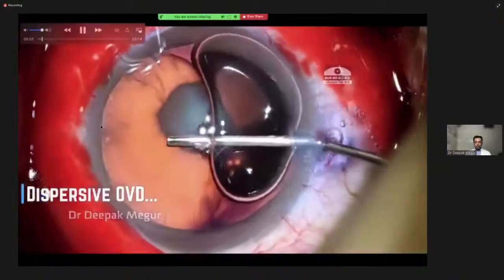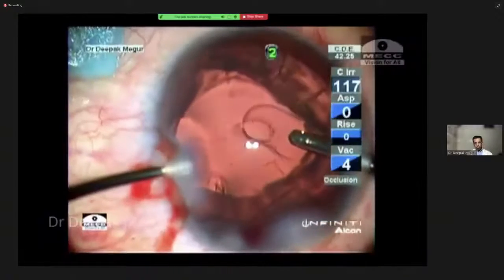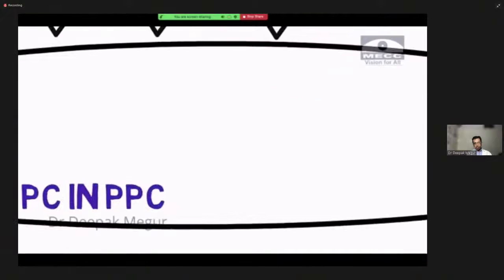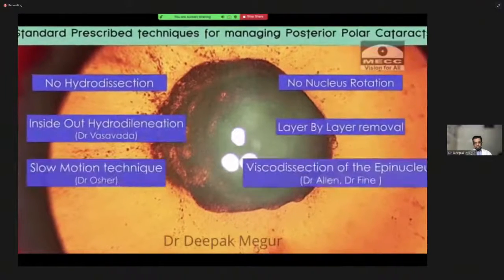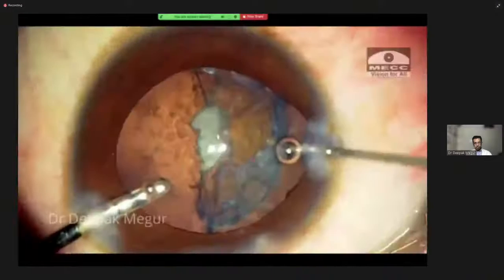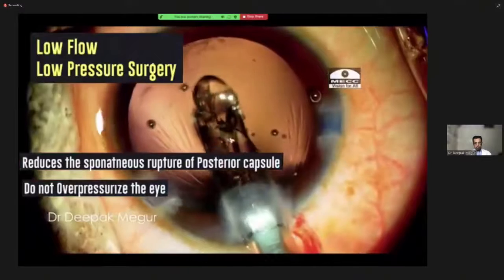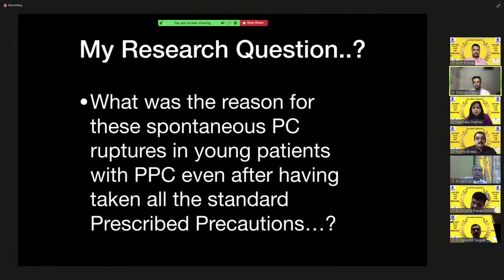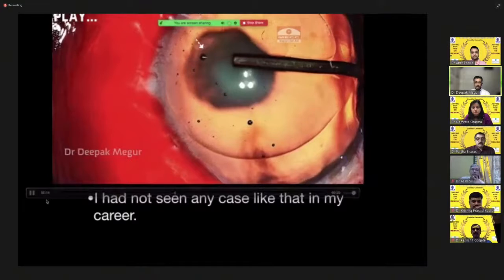ASPIRE FOR THE C S RESHMI ! - Dr DEEPAK MEGUR